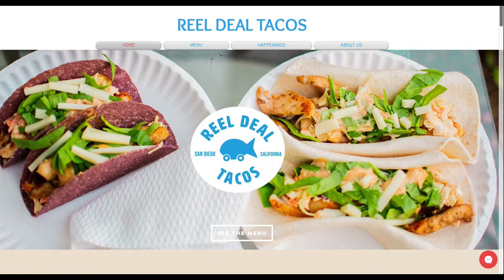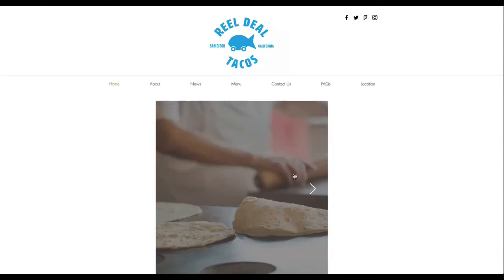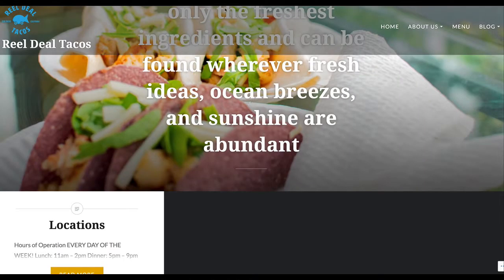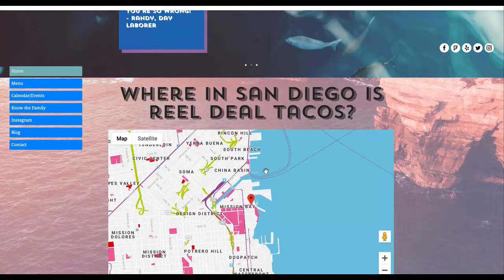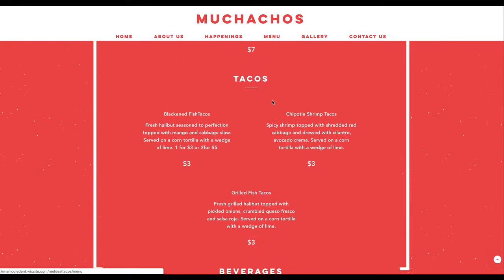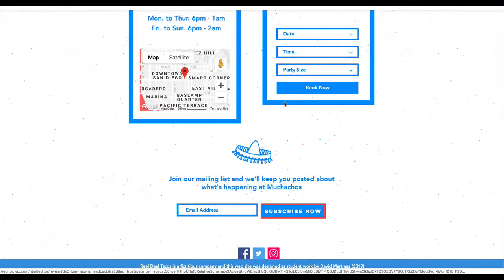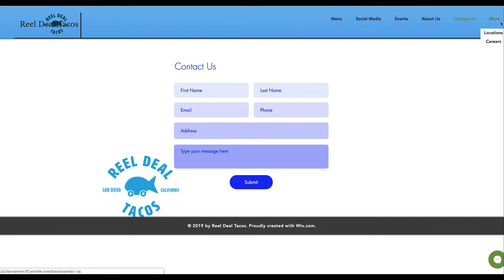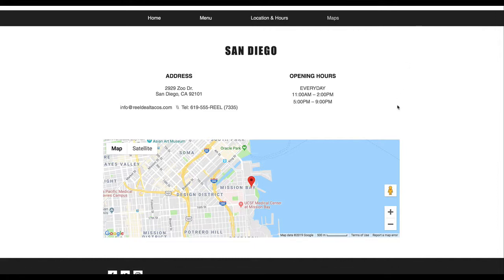EFW RDT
EFW RDT soft launch